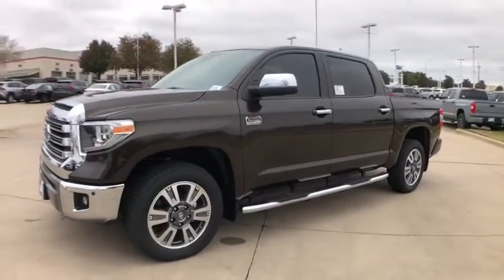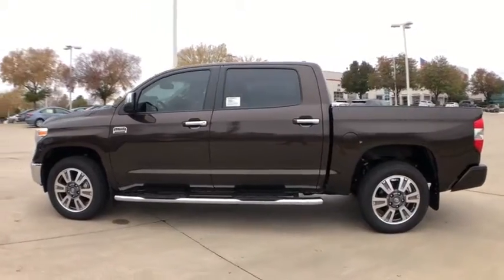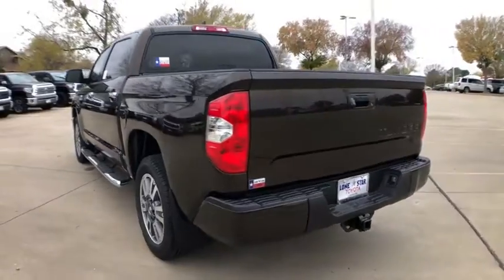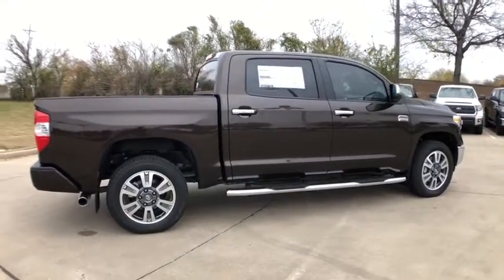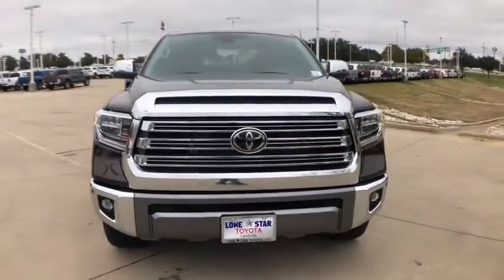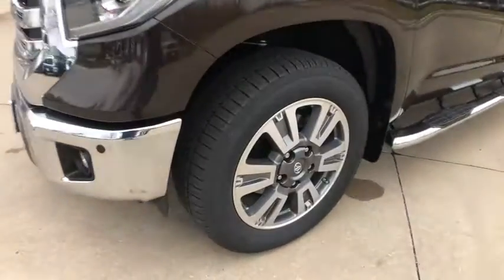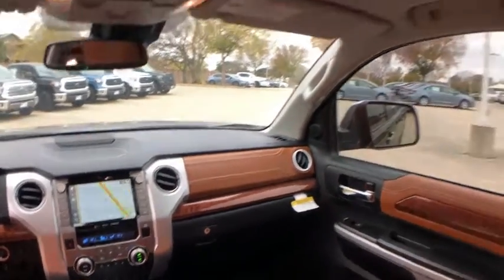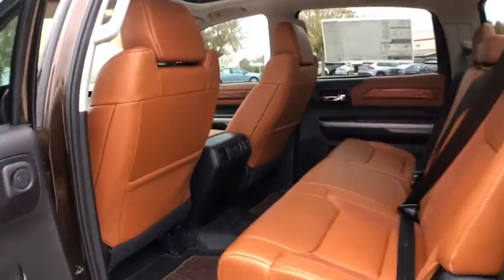2021 Toyota Tundra Lewisville, Dallas, Carrollton, Richardson, TX MX277261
New 2021 Toyota Tundra available in Lewisville, Texas at Lone Star Toyota. Servicing the Dallas, Carrollton, and Richardson, TX area.

1547 S. Stemmons Fwy

Smoked_Mesquite 2021 Toyota Tundra RWD 6-Speed Automatic Electronic with Overdrive i-Force 5.7L V8 DOHC 32V LEV Leather.brbrRecent Arrival!